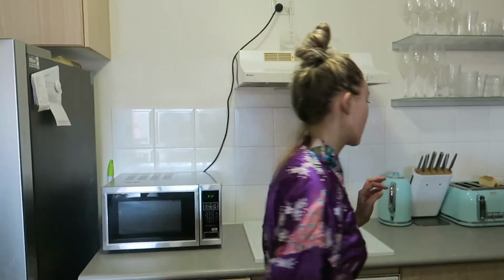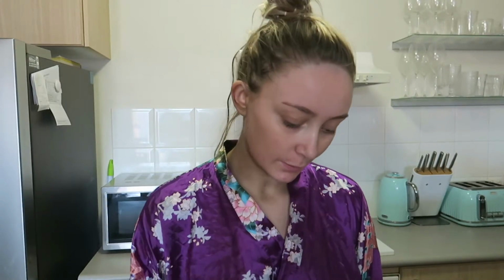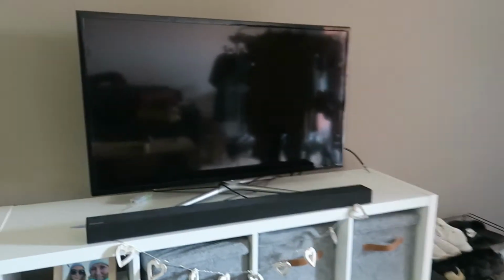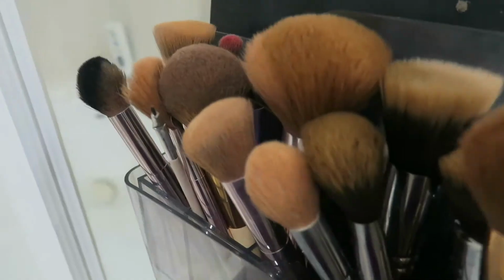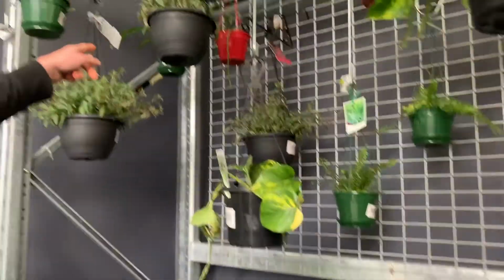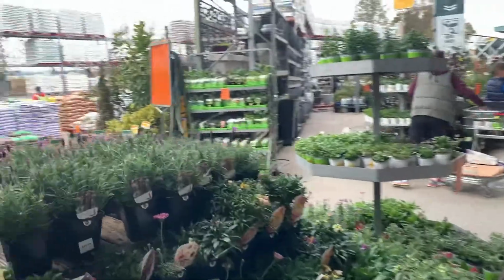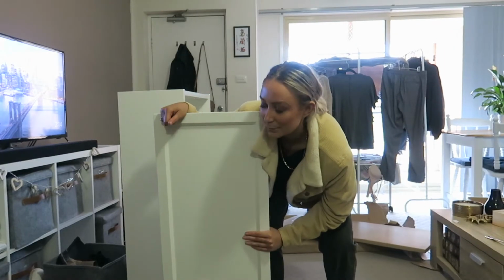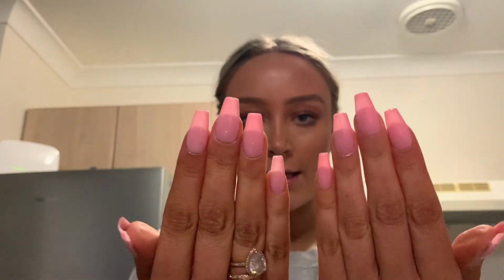Daily Vlog | Ikea trip, home made Mei Goreng, Buying plants and Nails | Ellie Dawe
Daily Vlog | The one where I cried on camera, Groceries and a new Jumper | Ellie Dawe

𝙳𝙴𝙿𝙾𝙿: 𝚑𝚝𝚝𝚙𝚜://𝚠𝚠𝚠.𝚍𝚎𝚙𝚘𝚙.𝚌𝚘𝚖/𝚎𝚕𝚘𝚞𝚒𝚜𝚎𝚍𝚊𝚠𝚎/

𝙴𝙳𝙸𝚃𝙴𝙳 𝚆𝙸𝚃𝙷:
𝚒𝙼𝚘𝚟𝚒𝚎